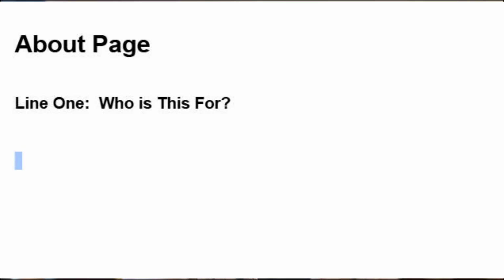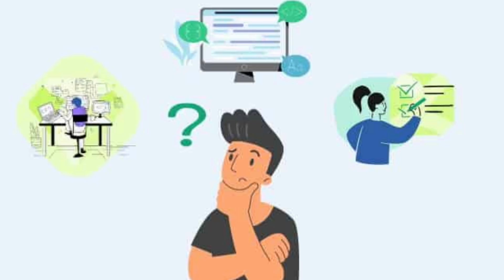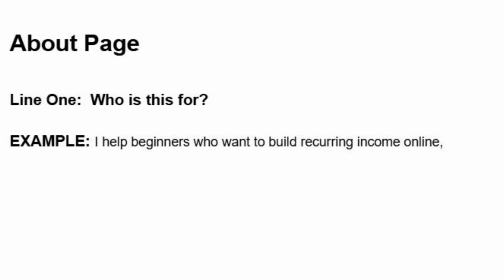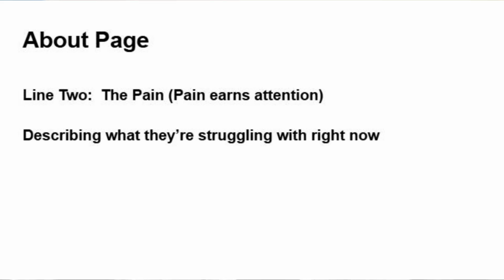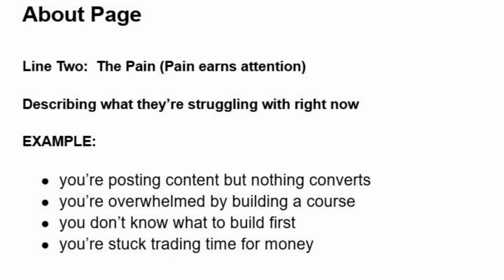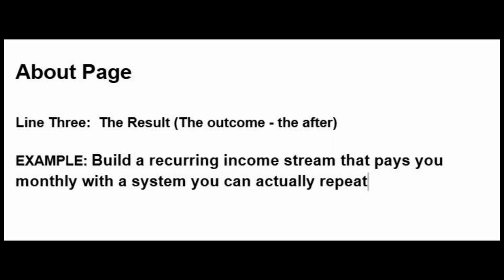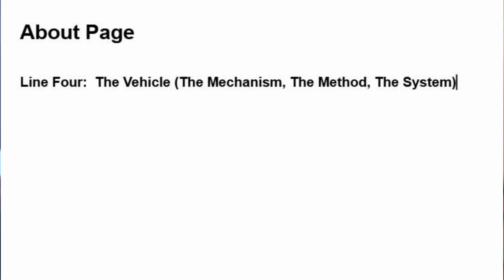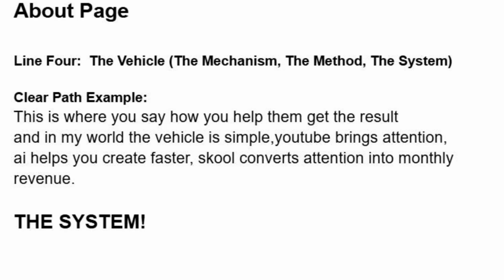Skip the Guesswork: Build a $5K/Month Community System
Are you feeling like you're spinning your wheels trying to figure out how to make money online with your business? This video will show you how to generate revenue and build a predictable revenue business by solving 'I-need-this-fixed-NOW' problems. Learn how to achieve financial stability and get essential business tips for entrepreneurship success, especially focusing on how to make money on youtube.